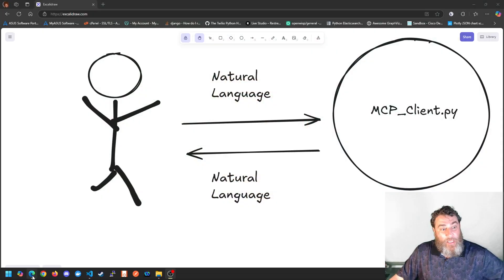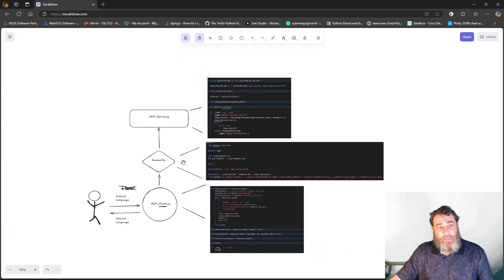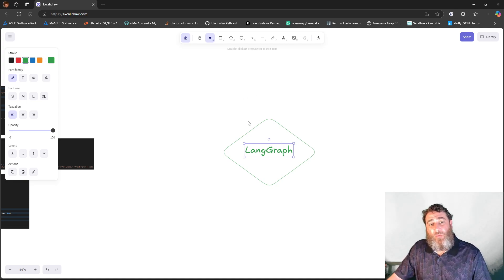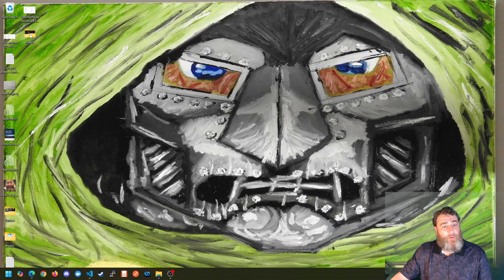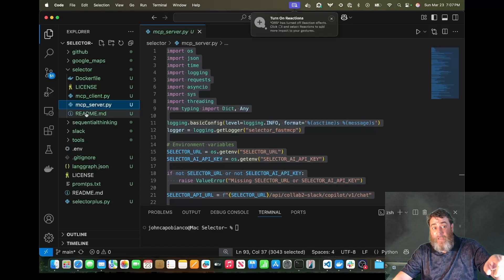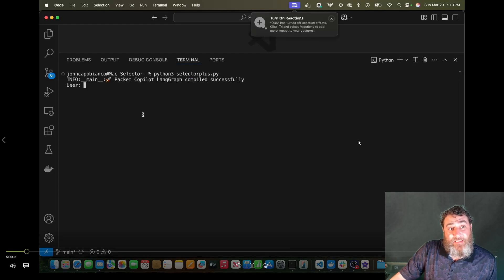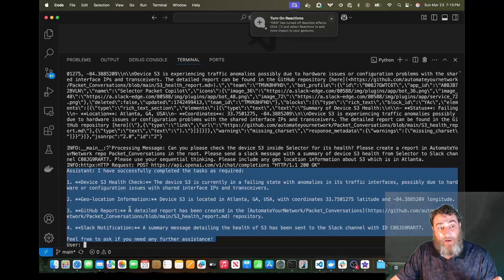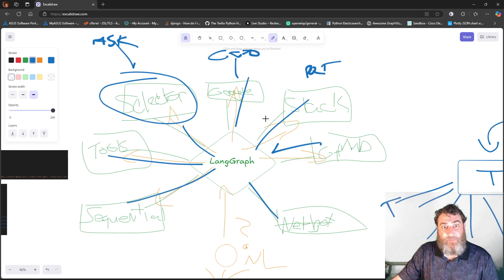Masterclass: Model Context Protocol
Welcome to our in-depth masterclass on the Model Context Protocol—a revolutionary approach to building scalable, dynamic, and plug-and-play systems! In this video, we break down everything you need to know about MCP and its transformative impact on development.

What You'll Learn:

Understanding the Protocol:
Discover the fundamentals of MCP, how it standardizes communication via JSON-RPC 2.0, and why it's the future of asynchronous, secure, and efficient code execution.

Building Your Own Servers:
Learn how clients can effortlessly build their own MCP servers, enabling a decentralized and modular architecture.

Dynamic Docker Magic:
Explore how dynamic Docker containers are used to build, run, and destroy tools on-the-fly. No open ports, no HTTP—just pure STDIN/STDOUT for secure and streamlined communication.

Local & Remote Tools Integration:
Dive into the power of MCP with both local and remote tools, and see how they integrate seamlessly into your workflow.

Real-World Applications with LangGraph:
We’ll walk you through building a standalone Selector AI MCP Server and Client using a Dockerfile, and show you how to extend this with LangGraph. Learn how to add:

Selector MCP

Google Maps MCP

GitHub MCP

Sequential Thinking MCP

Slack MCP

Why MCP?

The Model Context Protocol is not just a tool—it's a paradigm shift. With MCP, development becomes plug-and-play. You can add new MCP servers as your project evolves, creating a flexible and future-proof architecture that adapts to your needs.

Join us on this journey into the future of development. Whether you're a seasoned developer or just getting started, this masterclass will equip you with the knowledge and skills to leverage MCP in your own projects.